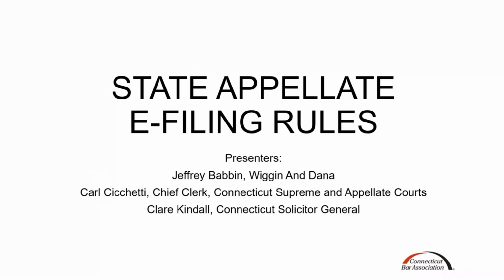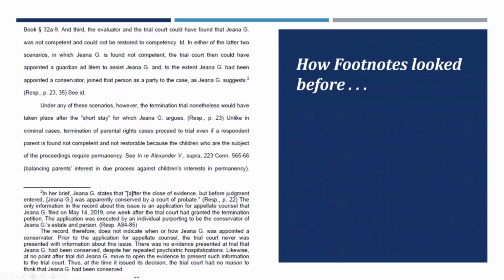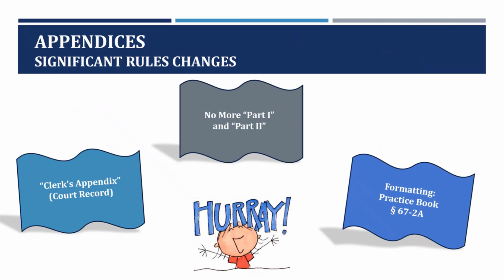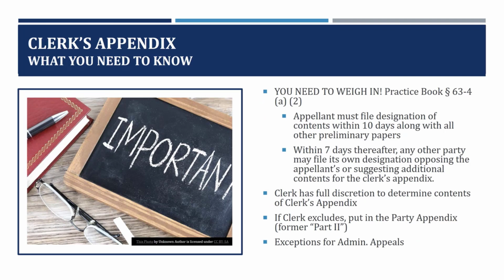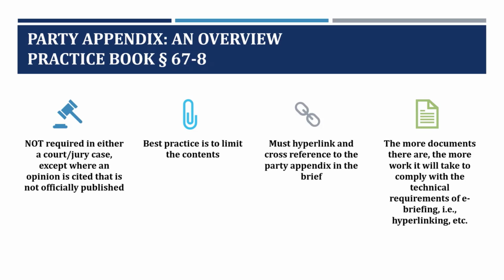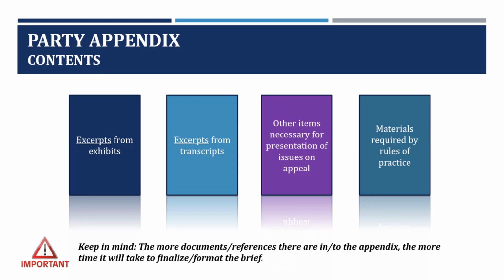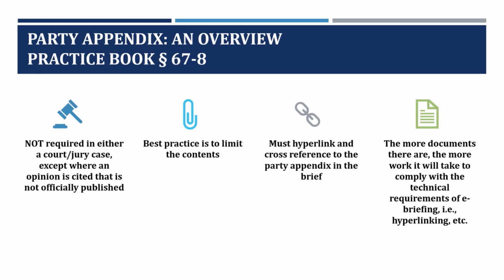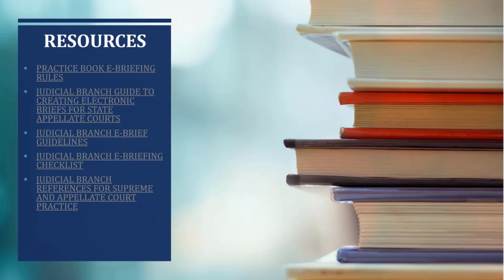Appellate E-Brief Training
This video walks you through the new Appellate E-Brief rules with a few practice tips along the way.